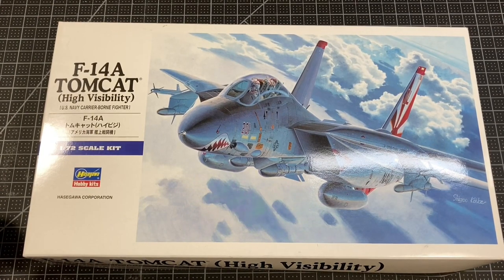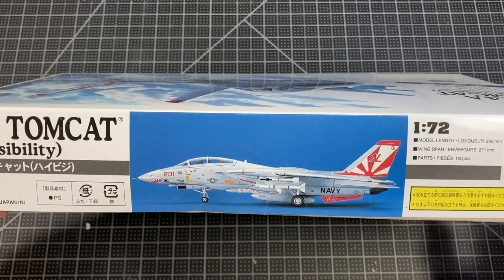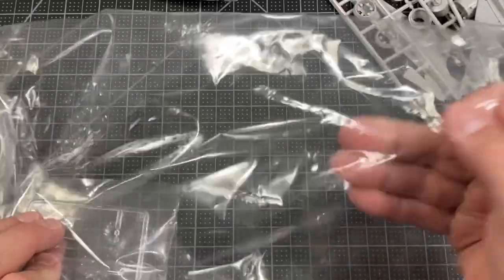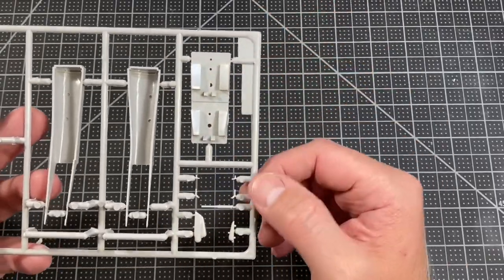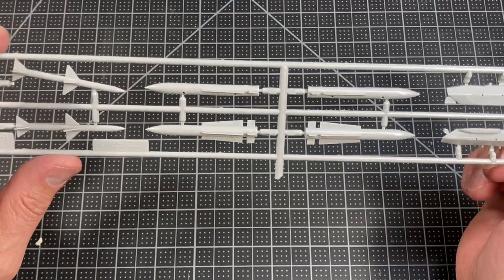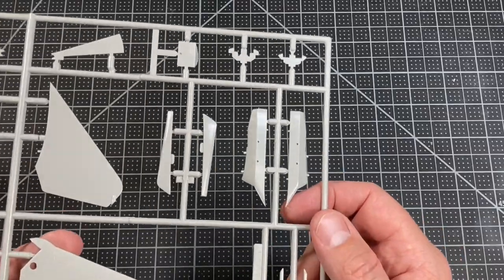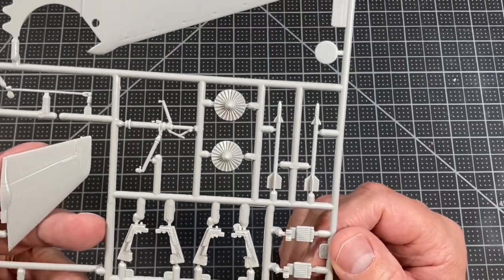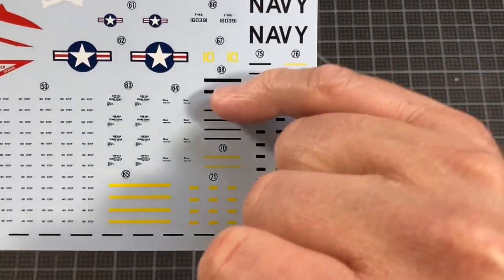Inbox Review: Hasegawa 1/72 Scale F-14A Tomcat (High Visibility)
This video is an inbox review of the Hasegawa 1/72 F-14A Tomcat model kit to see what you get in the box if you are considering purchasing this model.  It is an older kit and was tooled in 1977.   It has very fine raised panel lines with really nice detail.  The kit comes with Phoenix, Sparrow, and Sidewinder missiles. You also get two crew figures!  The decals are very nice with two squadron marking options: VF-111 Sundowners on the USS Carl Vinson aircraft carrier or VF-84 Jolly Rogers on the USS Nimitz.  There are decals for the instrument panels and consoles and lots of stencils for the weapons.  There is a tiny bit of flash in some areas, but you should be able to clean it up easily. Drew

A "Thank You" and shout out to  @bob buesking  for sending me this kit! Please click on the link to view his channel!

Chapters:
00:00 Introduction
01:18 A Look at the Plastic
06:25 Decals
07:31 Instructions